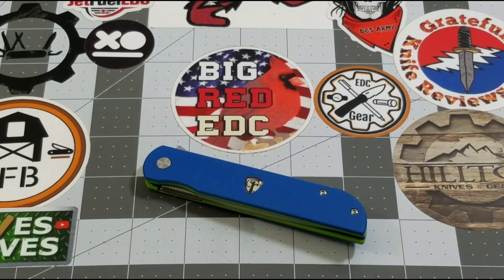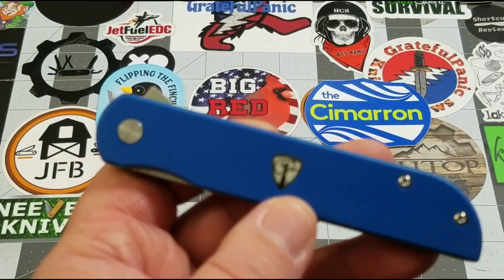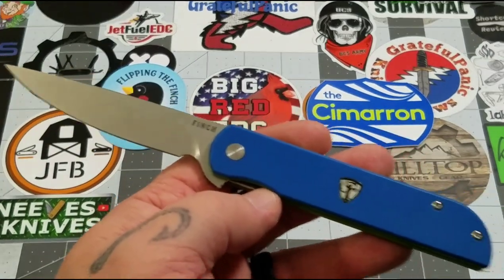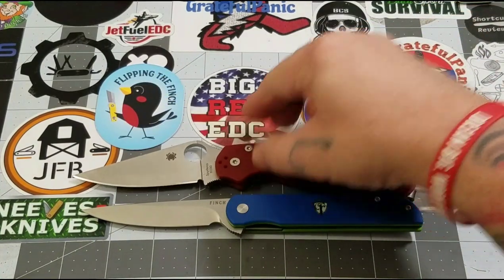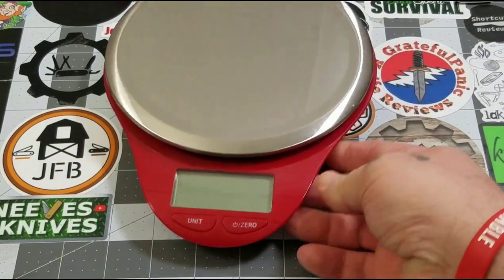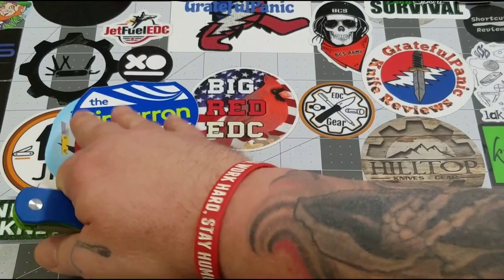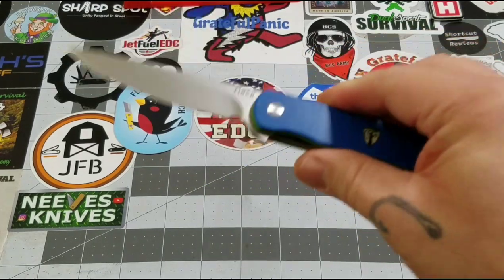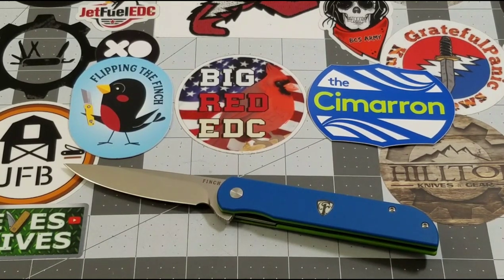Finch Knife Company Cimarron Full Review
From inspiration to execution, Finch knives continue to be at the top of my list of must get knives!